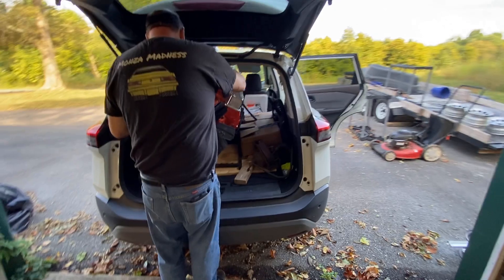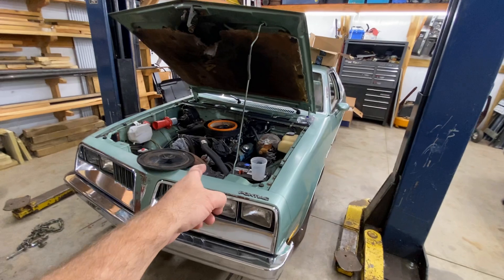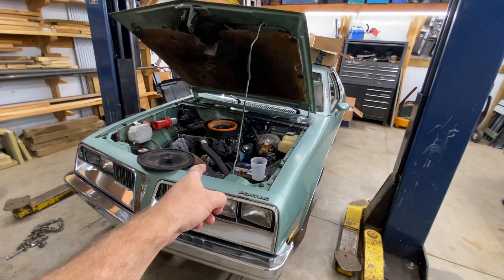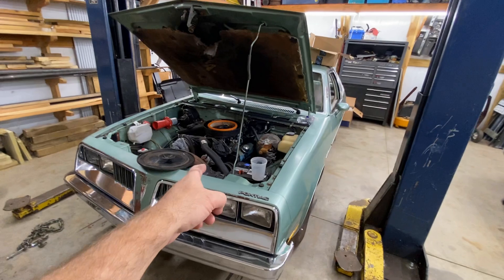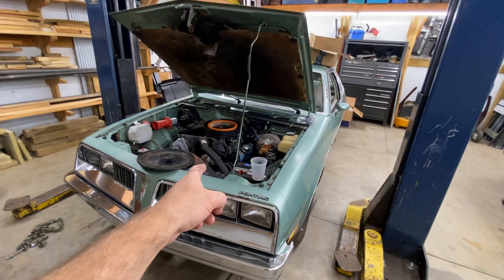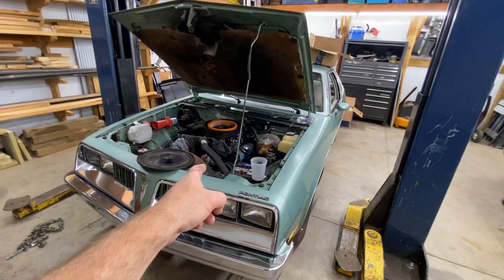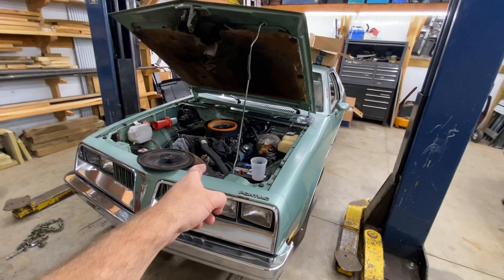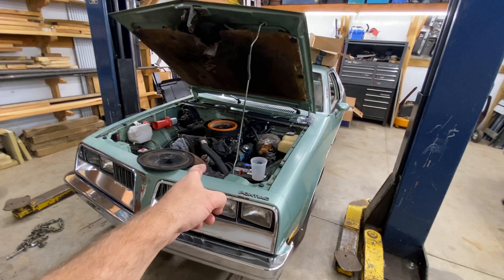Project: High School - Episode 2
The project continues on my resurrected high school Sunbird.   We work on getting the old v6 running and driving (for a minute) and then refocus on getting the 327 installed.   We needed to do some fabrication work on the brackets to get it sorted.